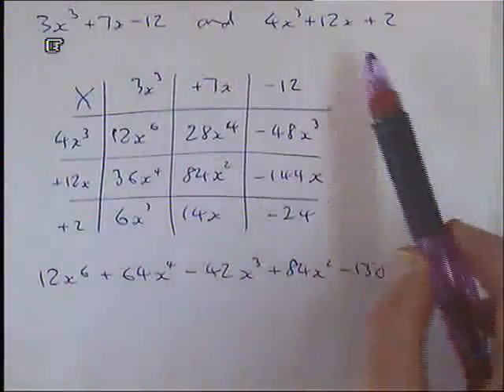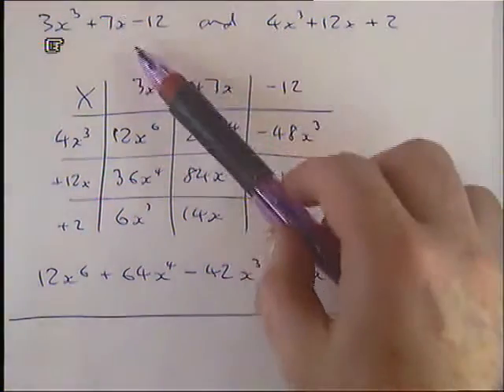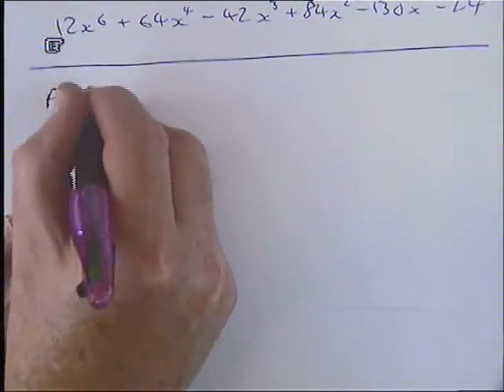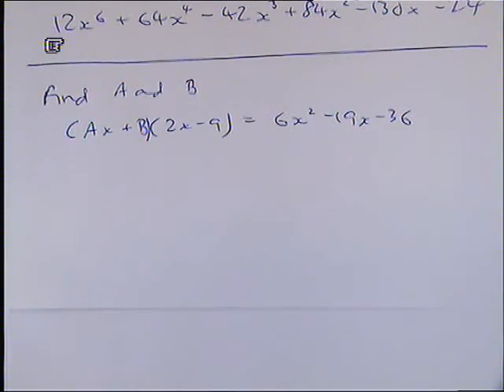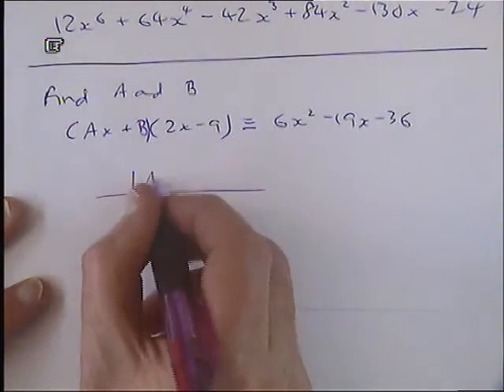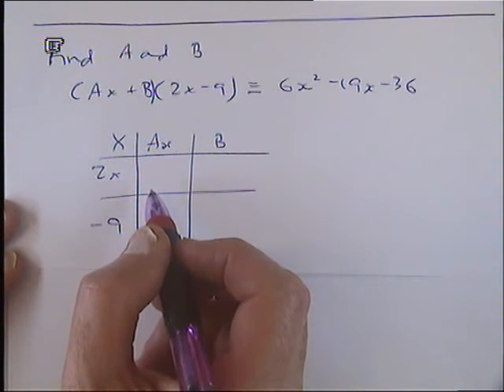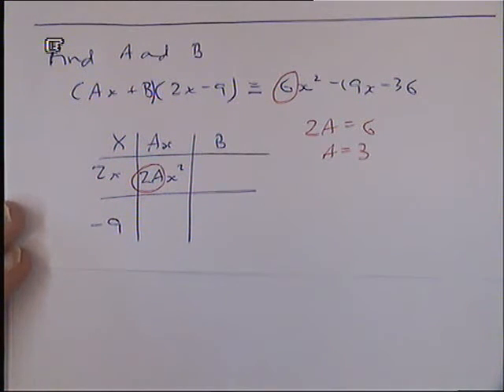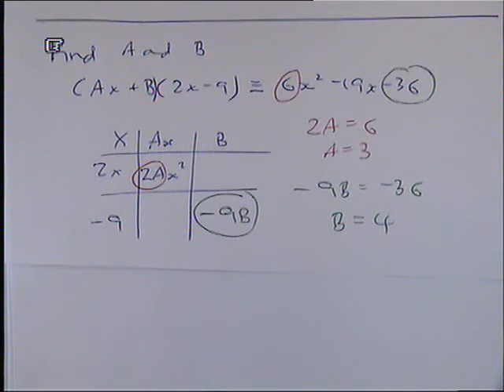Polynomials 12B 20151022 2